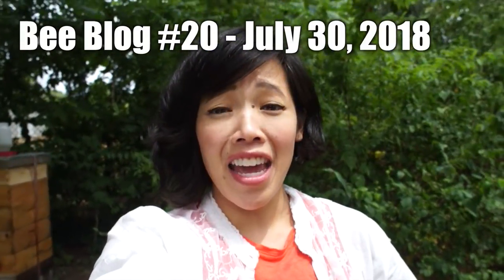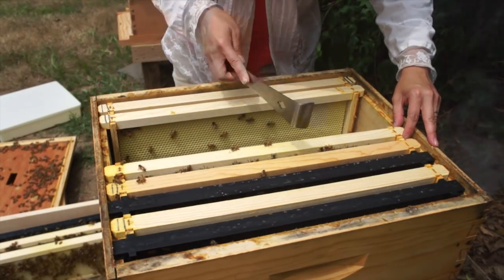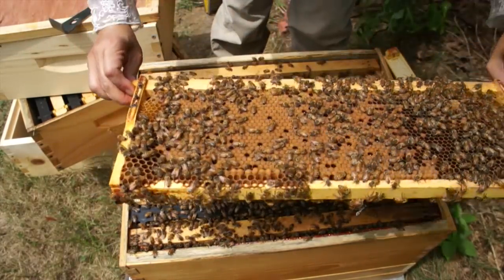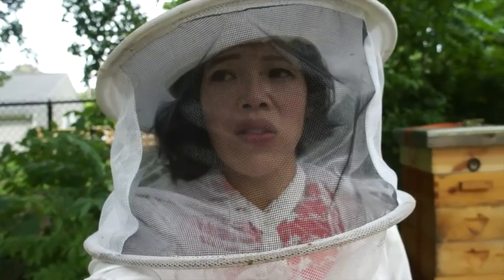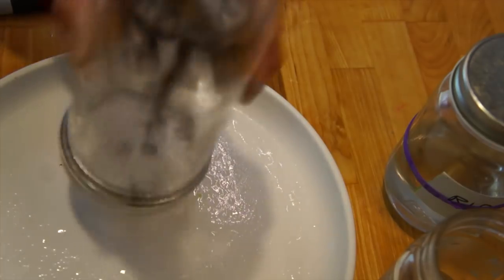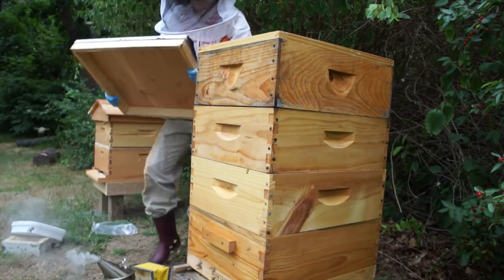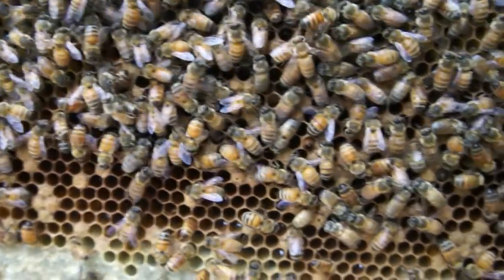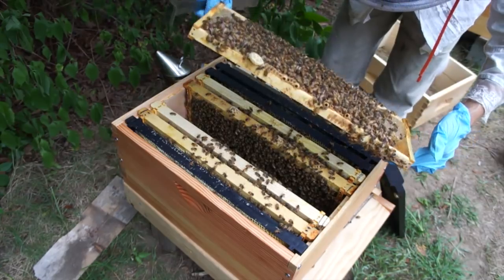Summer Varroa Mite Check: How to do an Alcohol Wash -- Bee Vlog #20, 2018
In my last video I did a mite check but I didn't go through it step-by-step. Today I'll walk you through the process of how to do an alcohol wash to check for mites.